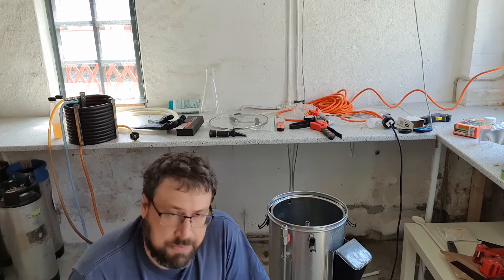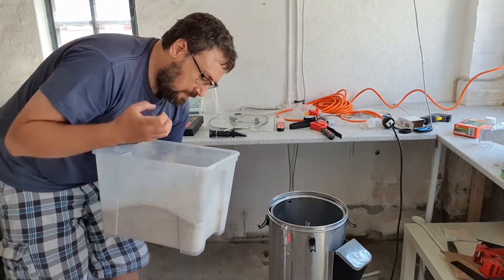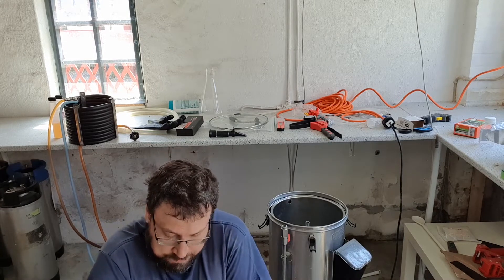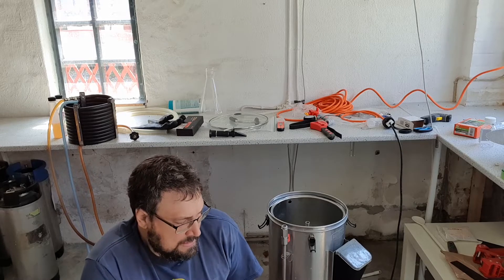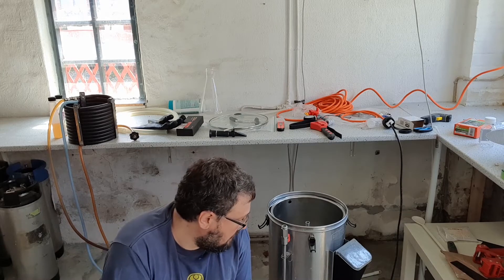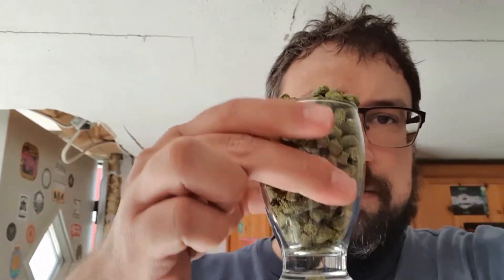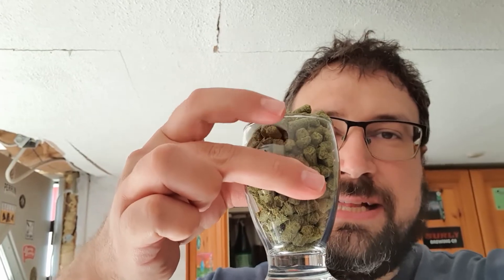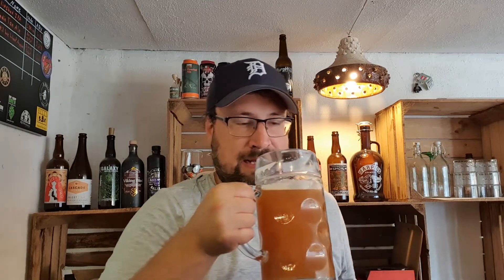HBW: Jester SMASH Grain2Glass